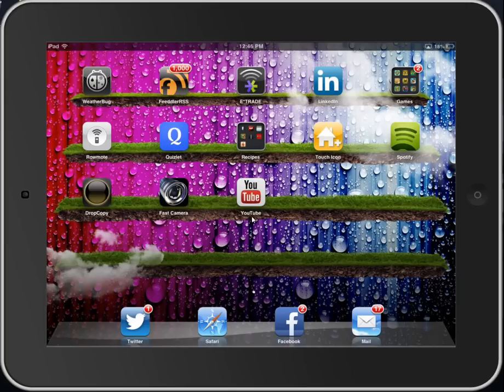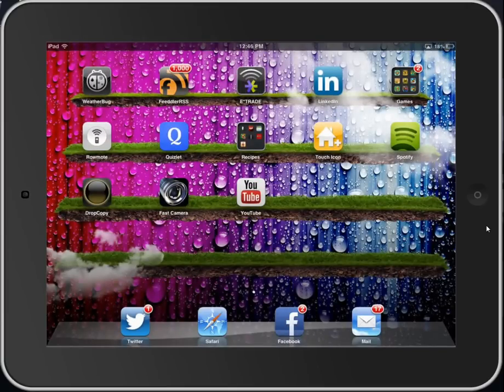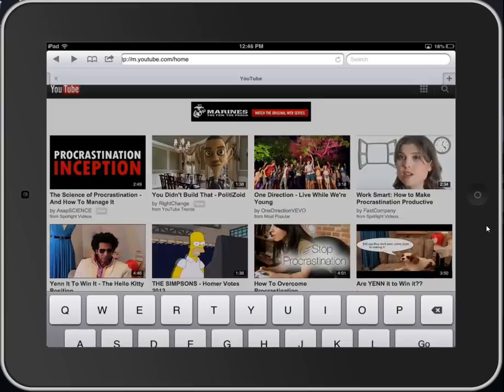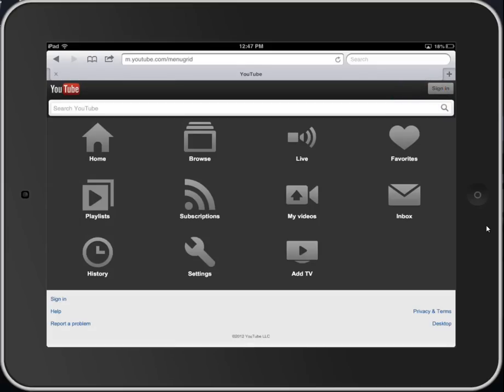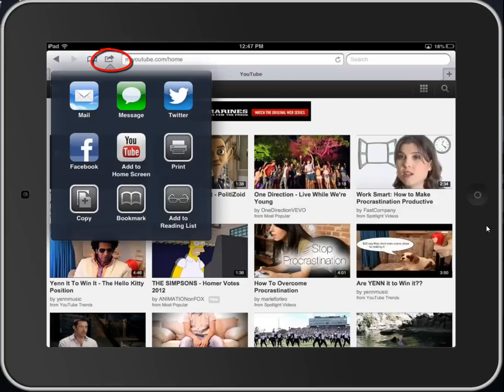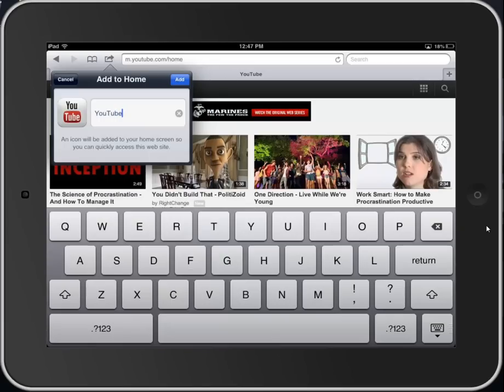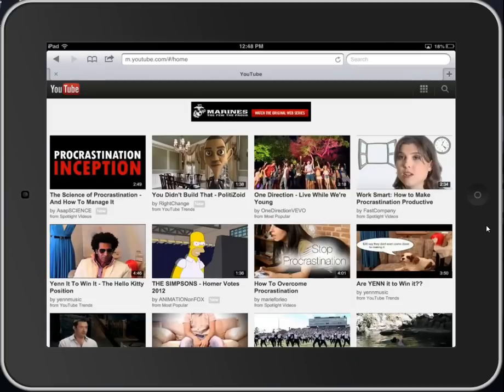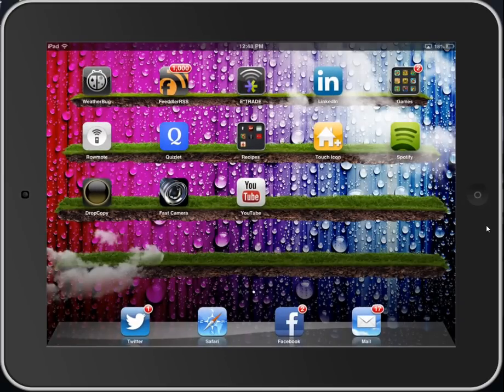How to add YouTube back to your iPad after iOS 6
This video looks at how to add YouTube back to your iPad after the iOS 6 update. The video covers creating a shortcut to the mobile website at m.youtube.com. Also looks at how the iPhone app presents on the iPad.